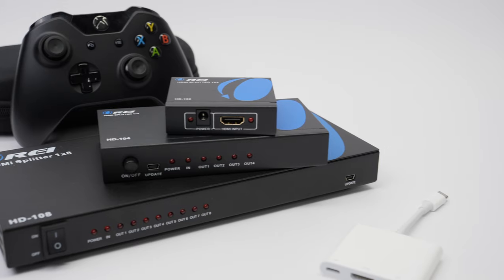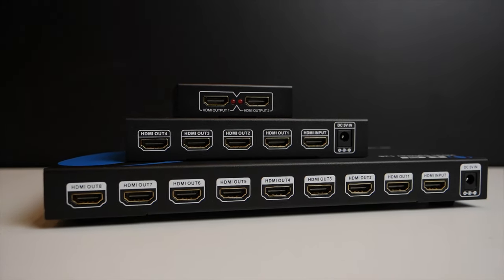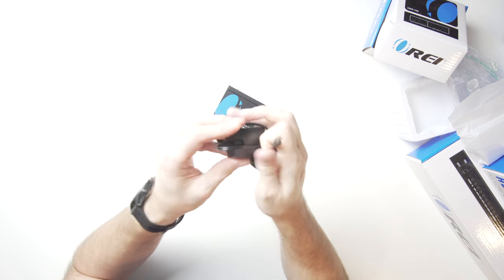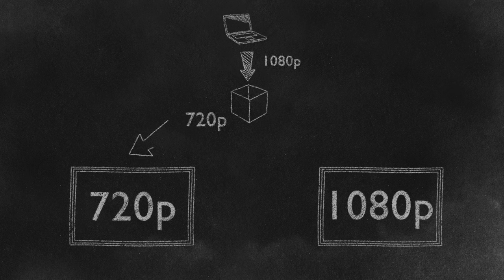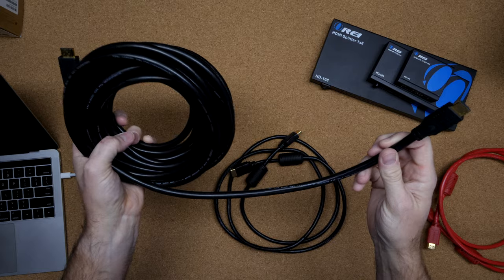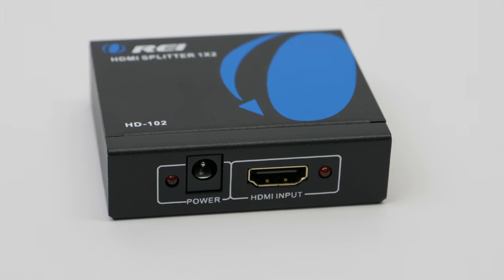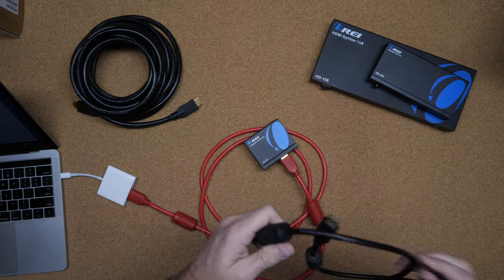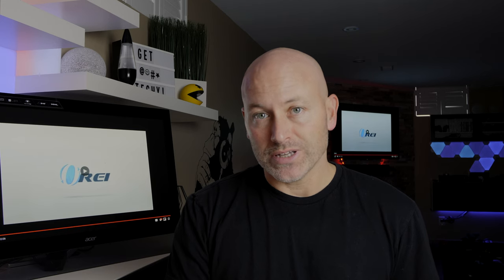OREI HD-102 HDMI Splitter Series |Specs & Instructions(1 input upto 8 Display)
USB Powered 1x2 HDMI splitter Split 1 HDMI input signal to 2 HDMI output signals. Easily splits one source over multiple displays

"The OREI HD-102 is a reliable distribution amplifier powered splitter that will take HDMI signal up to 4K@30Hz and duplicate the signal to up to 2 HDMI displays simultaneously, creating an impressive lossless image or audio transmission via HDMI cable.

Compact, durable and easy to setup and operate. Ideal for trade show, conference room, lecture halls, bed room, living room, kitchen room and backyard.

The purpose of this HDMI splitter is display single HDMI source such as a set top box, dvd player or game console to up to two HDMI displays

NOTE: Does Not Extend monitor displays."